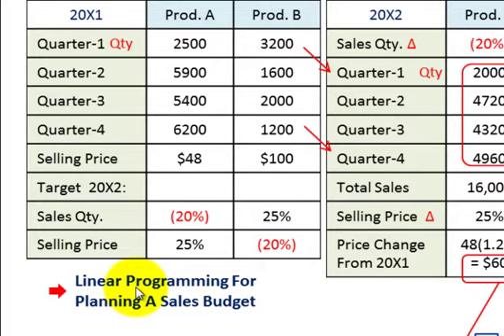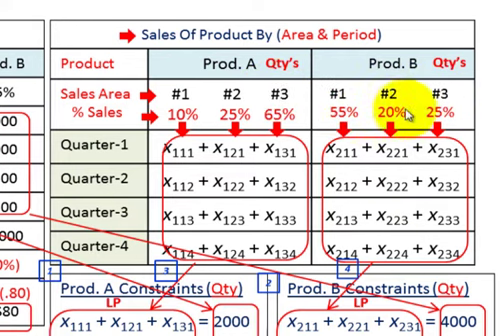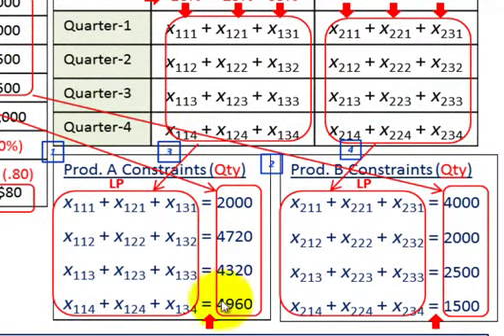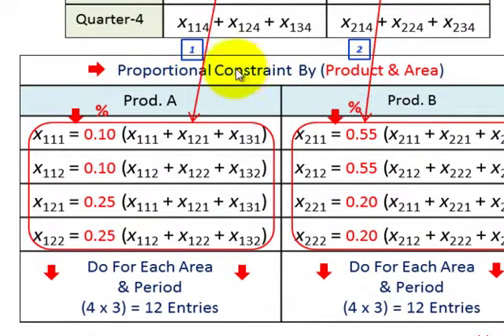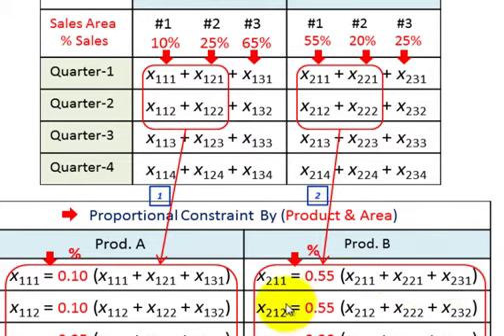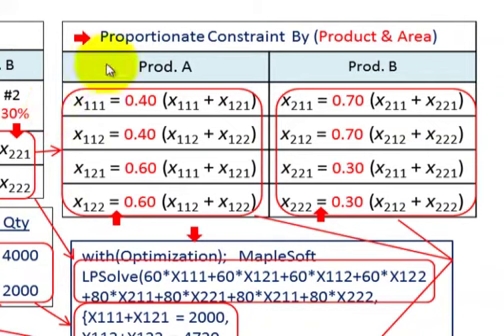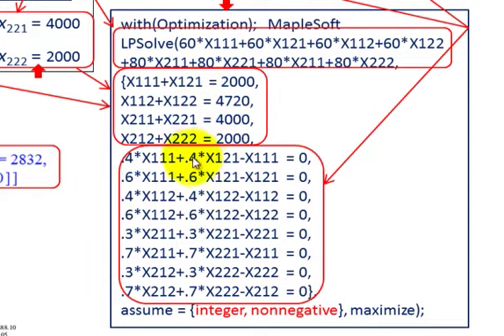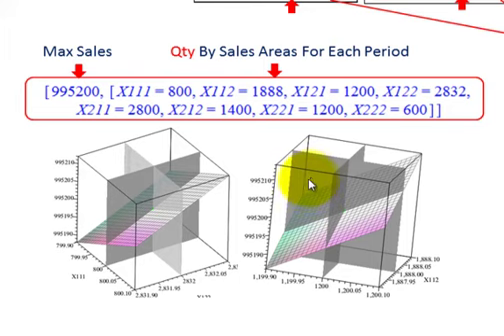Linear Programming (Optimizing Sales Plan, By Product, Area, % Sales, Quarterly Periods, Etc.)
Linear Programming (Linear Optimization), Optimize Sales Plan for current year based on past years results (changes in sales quantities & prices), establish a quarterly production plan for different products, sales areas for quarterly sales, allocating sales by area using a percentage allocation, setting up  objective function to maximize sales $$/Qty, subject to sales constraints, detailed discussion by Allen Mursau